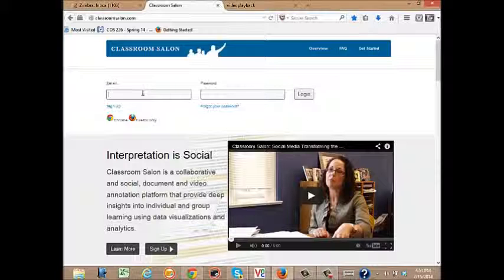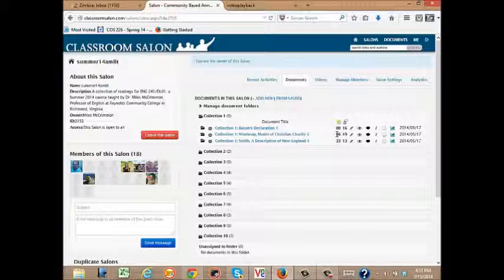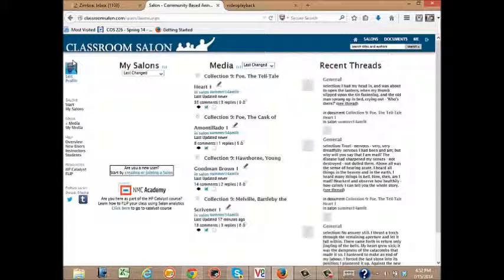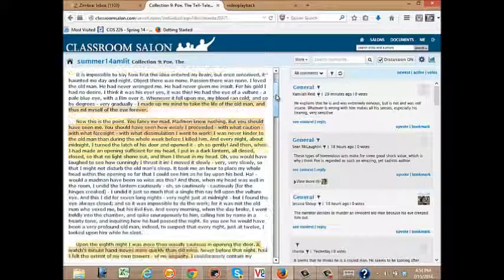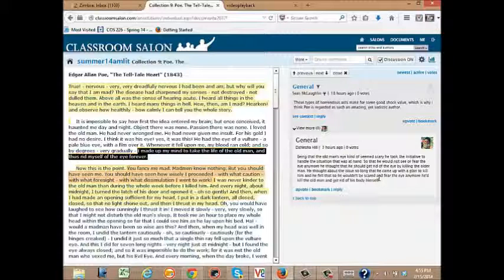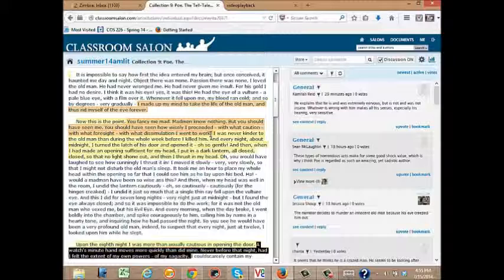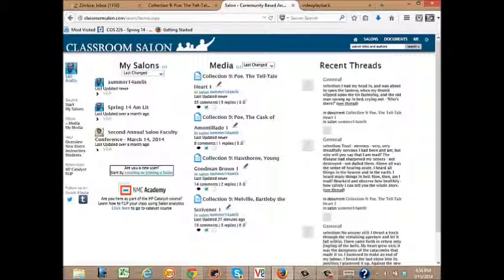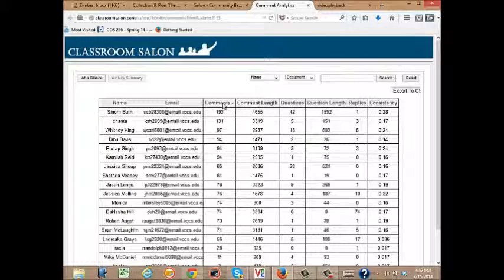quick intro to salon